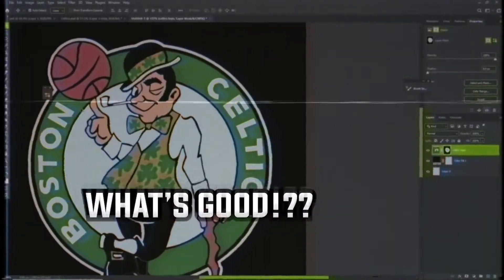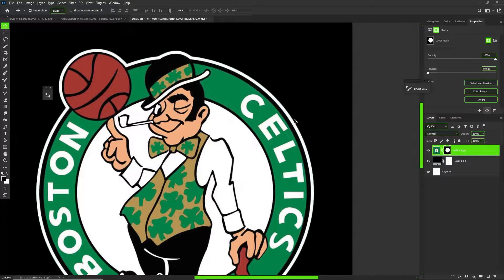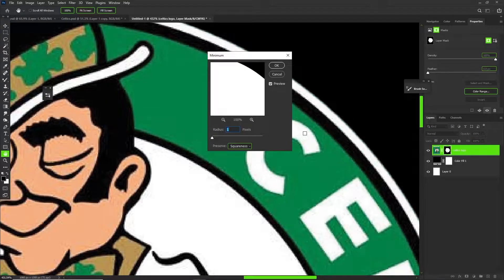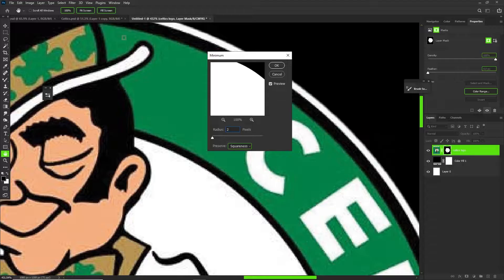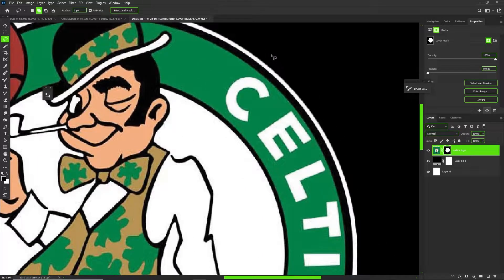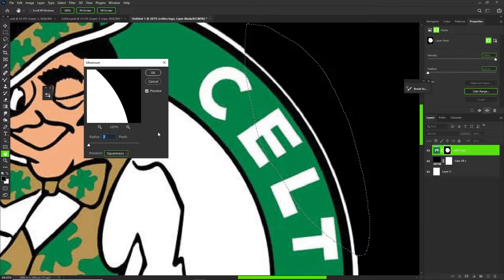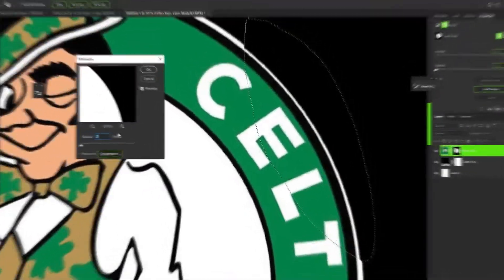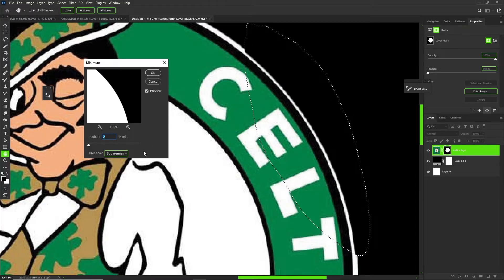Remove Fringes Off Of Your Masks Fast! | Adobe Photoshop Tutorial | Cal So Scoped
It is time to STOP...leaving your mask in Adobe Photoshop unattended so lets go over how to easily remove fringe with the minimum tool!